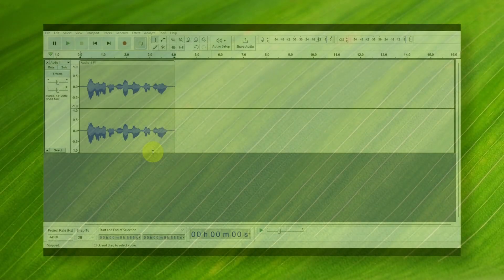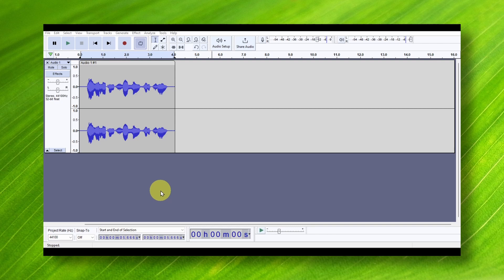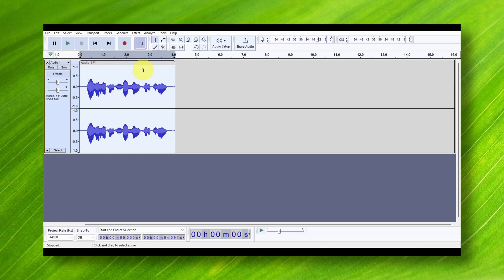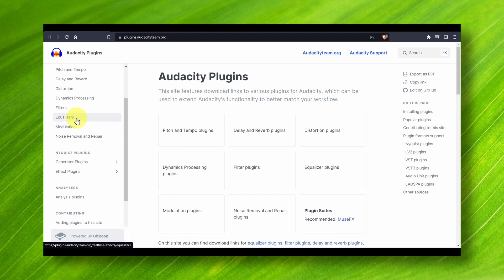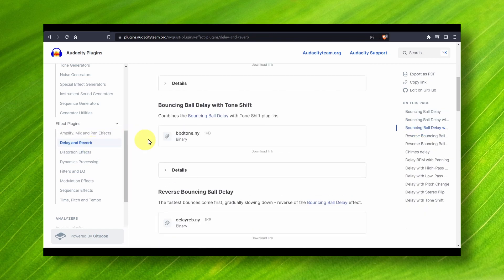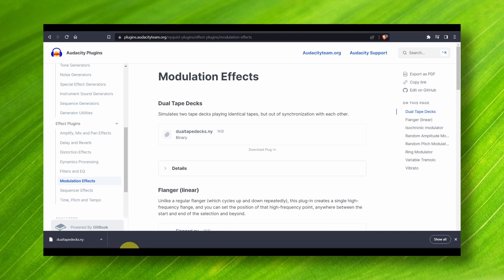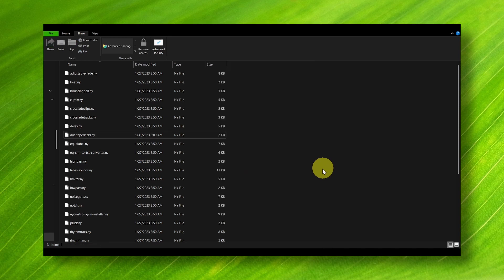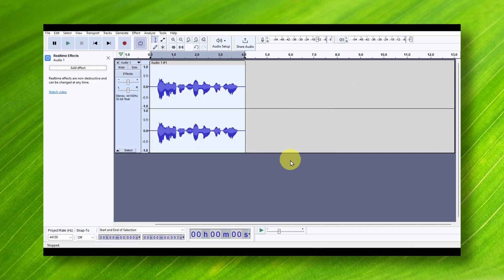Audacity 3.2.4 Tutorial: How To Set up Plugins In Audacity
You won't want to miss a single detail of this tutorial since I will take you step-by-step through the entire procedure. So please follow along with me and watch the entire video on How To Install Plugins In Audacity

⌚ TIMESTAMPS
0:00 Introduction
01:00 Wrap up